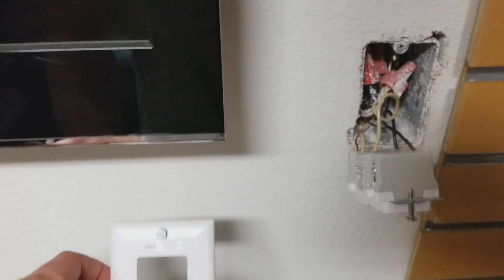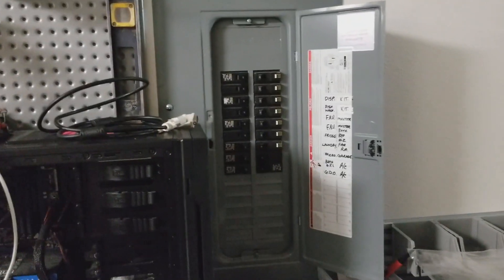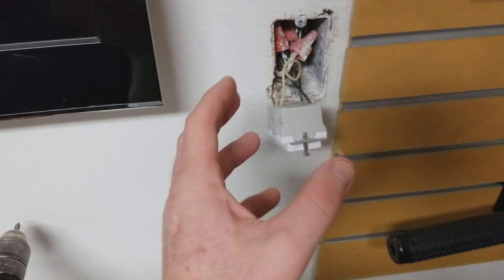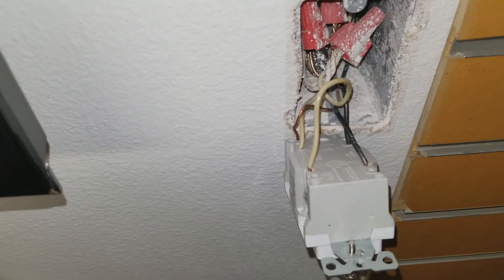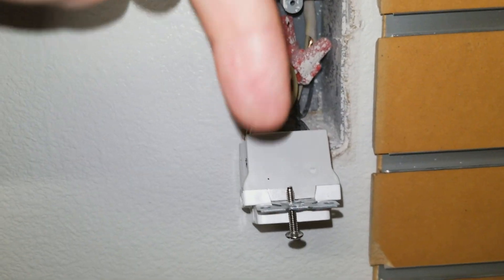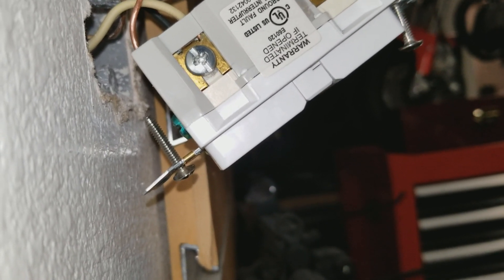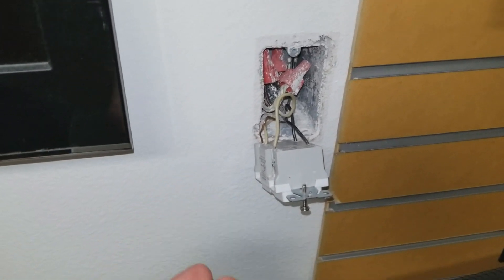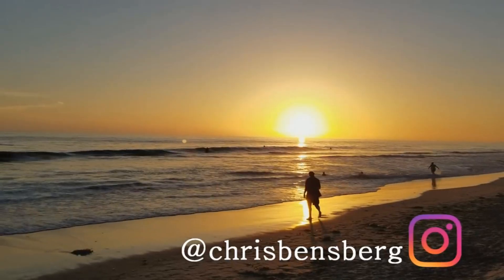How To Install A GFCI Protected Electrical Outlet Receptacle For Your Home Or Garage!!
GFCI Protected Outlet
Wire Strippers

India Shoppers

Thank you coffee keeps me making great videos:
Bitcoin Send Here: 1LoMfSUF9p9stdxPqHPnzE3EjcGWfodMMN
Ripple XRP Here: rPVMhWBsfF9iMXYj3aAzJVkPDTFNSyWdKy

God Bless

In this video I show you how to install or replace a GFCI Protected Electrical Outlet Socket for your house or garage. This is a fantastic fix, because if your outlet goes out and is faulty it can effect all of your outlets connected to the GFCI Protected one.